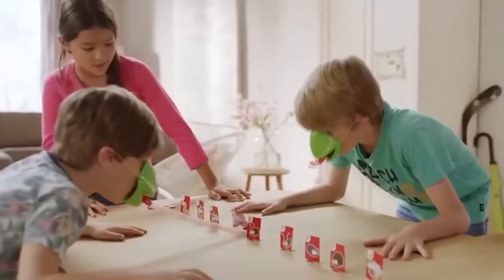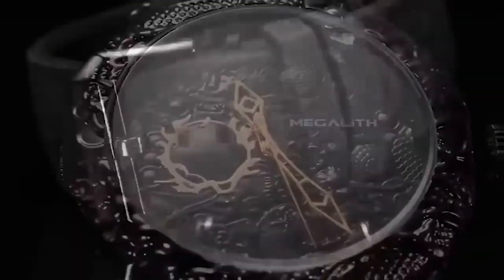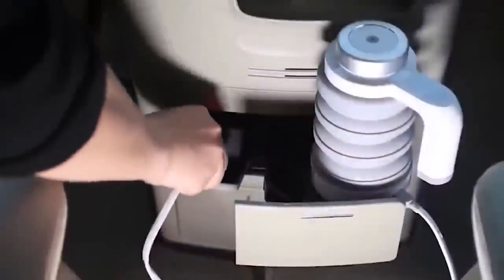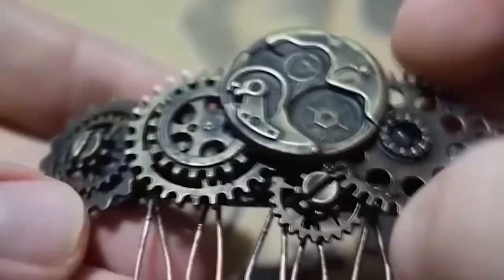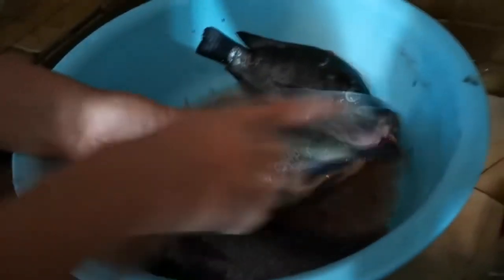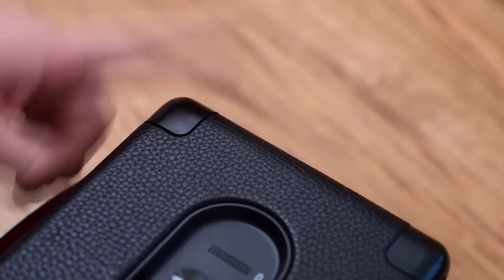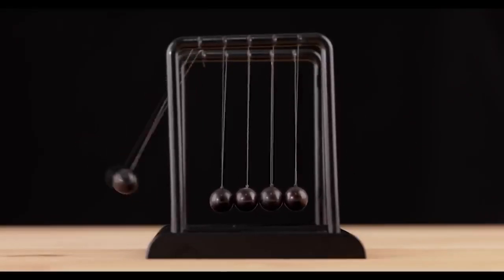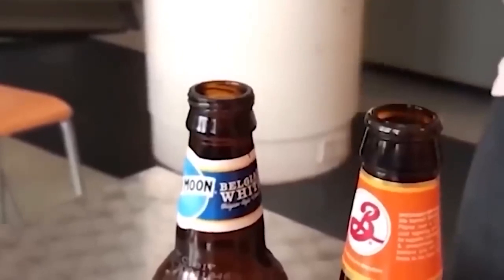30 products from ALIEXPRESS that you will like